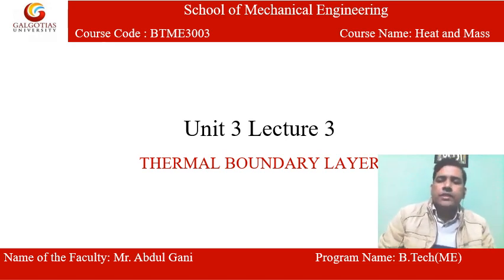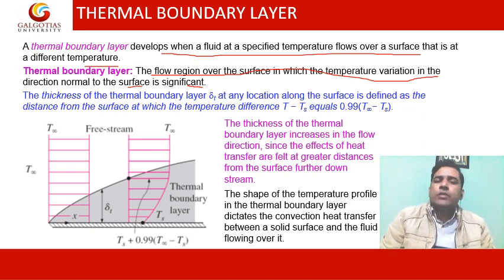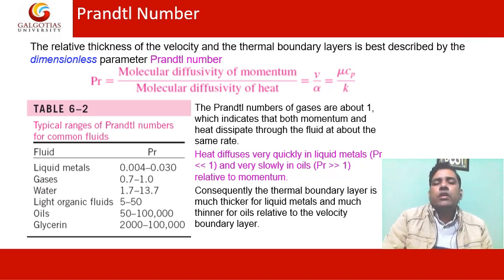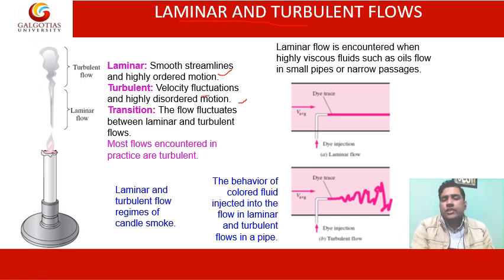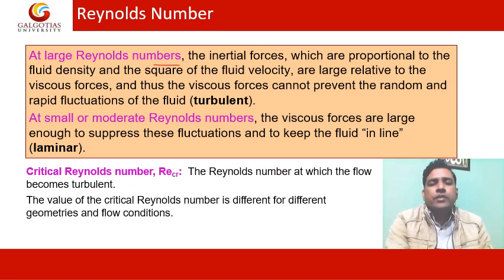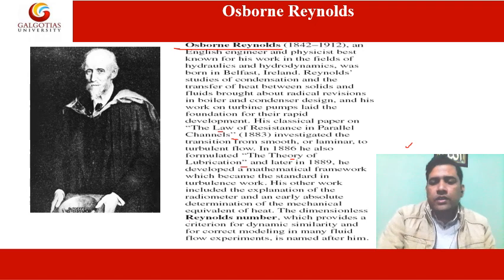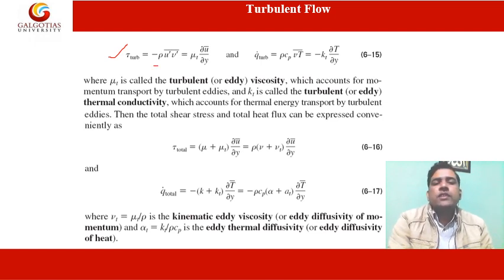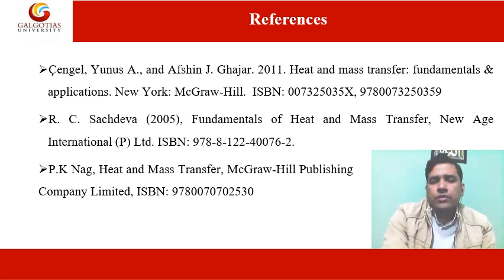BTME3003, Heat and Mass Transfer: Thermal Boundary Layer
Thermal Boundary Layer